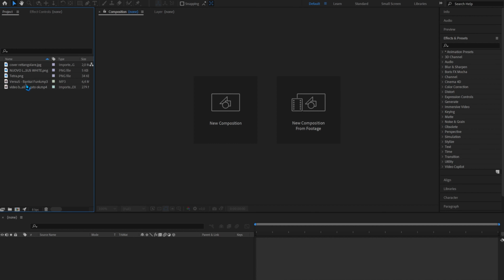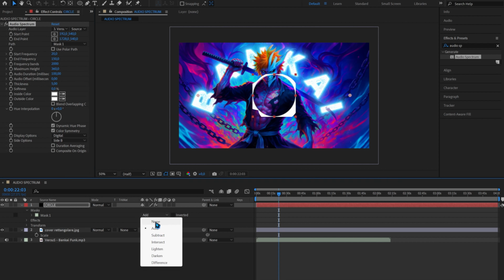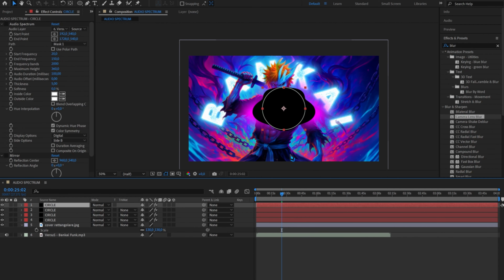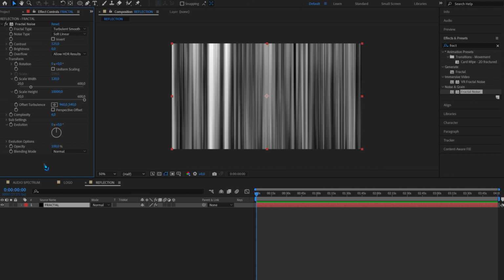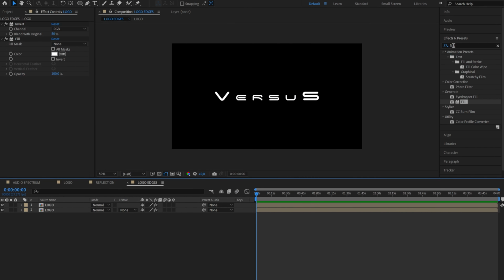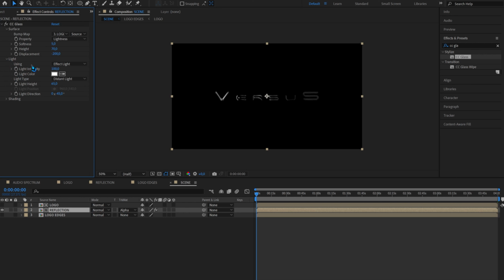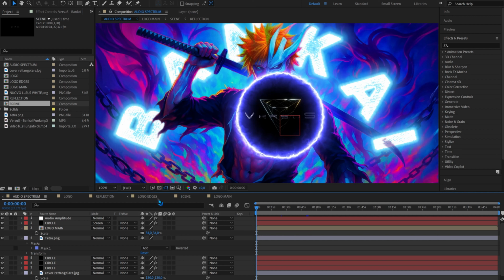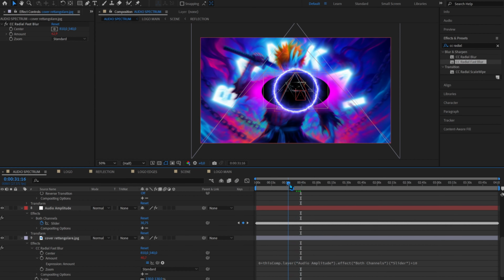After Effect Audio Spectrum Tutorial (Funk / Phonk / Trap Effect + Bass Zoom)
This After Effects tutorial demonstrates how to create an audio spectrum effect, perfect for Funk / Phonk / Trap style. The video walks through the process of setting up the project, creating the spectrum, wrapping it around a logo, and adding effects to make it bounce to the music. The tutorial also covers how to mirror the spectrum and add a blur and brightness effect and how to create a black hole effect connected to the music.